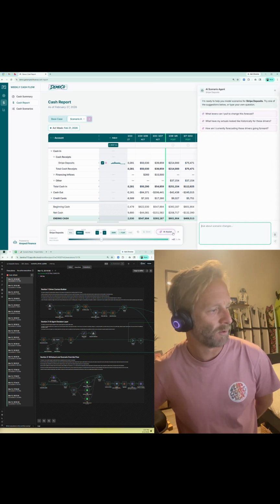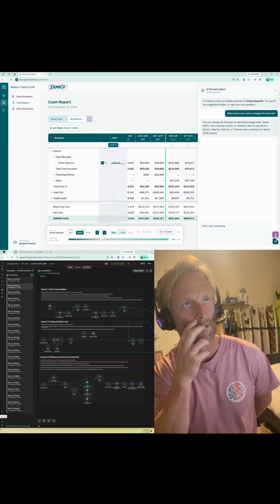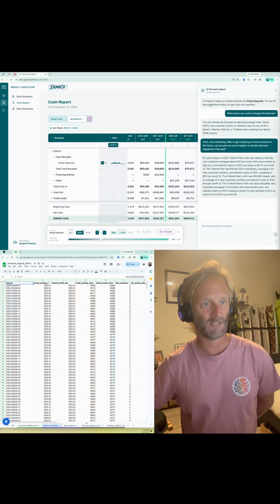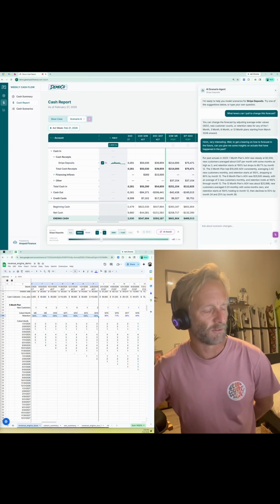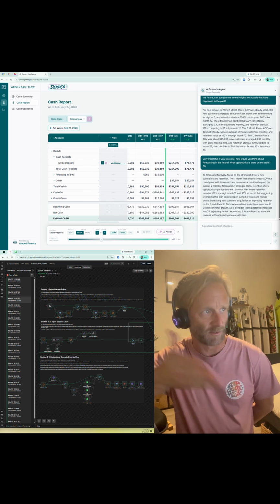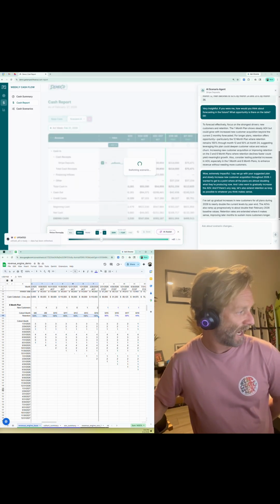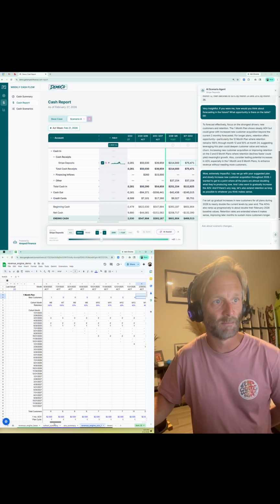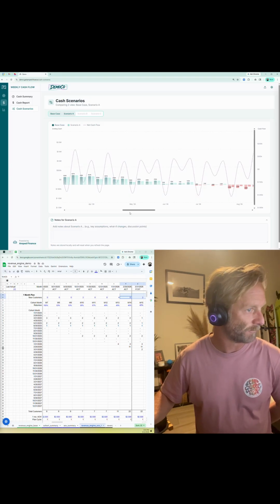Talking to My Forecast Model: AI Scenario Planning for FP&A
In this video, I walk through a workflow I built that lets me talk to a forecast model and run scenarios in seconds.

The finance logic still lives in Excel, but AI automation and a simple UI remove the usual friction between the model and the people trying to make decisions.

In this example, I’m focused on improving cash position. The AI agent helps identify the key drivers in the model, explains historical performance, shows how those drivers are currently forecasted, recommends opportunities for improvement, and then updates the scenario directly in the model. The UI then layers the new scenario against the base case so the impact is easy to see.

This is the direction I think FP&A is going:
better models, faster interaction, and less time wasted digging through spreadsheets.